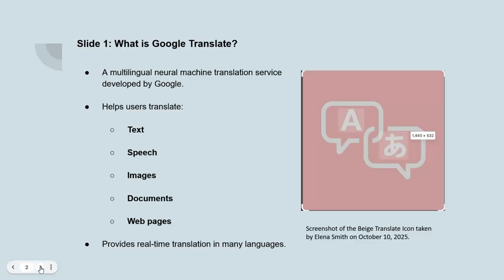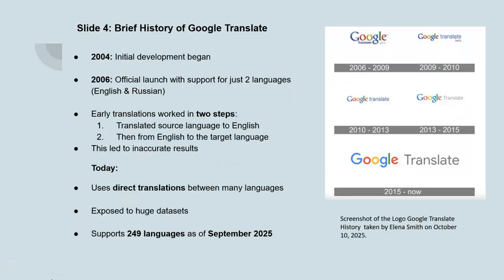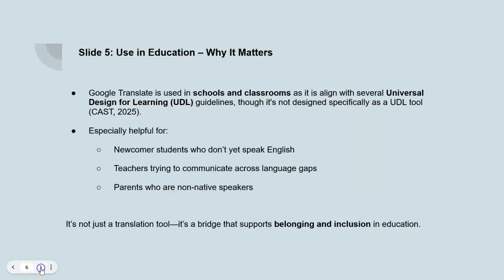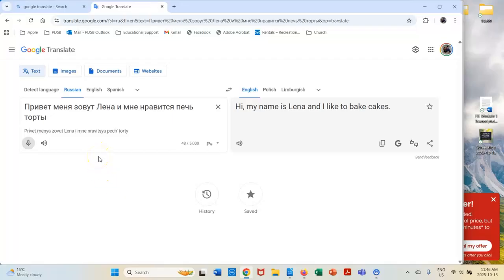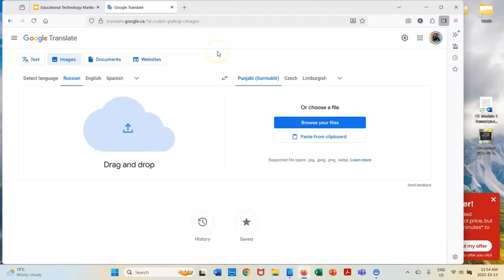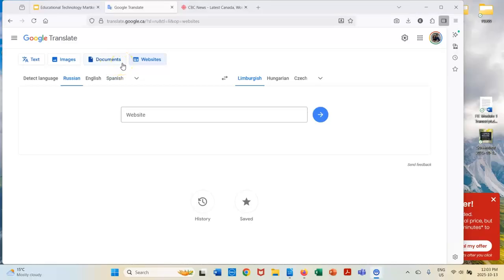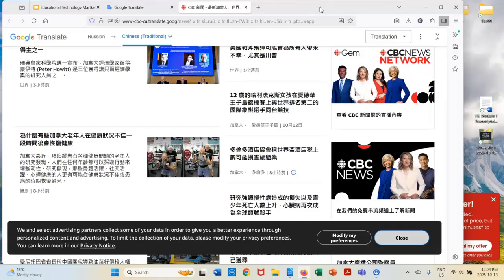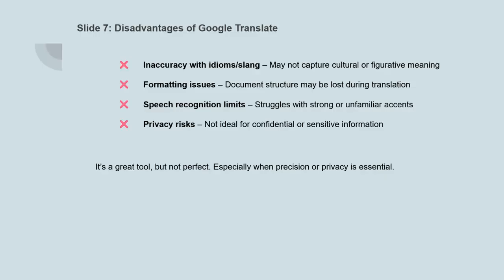Google Translate for education